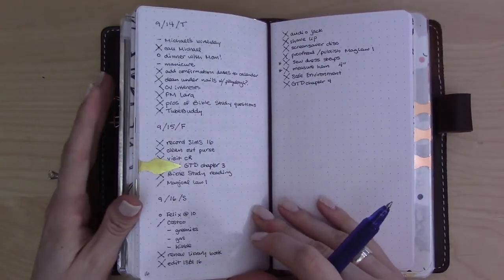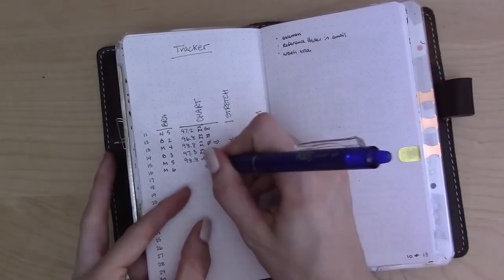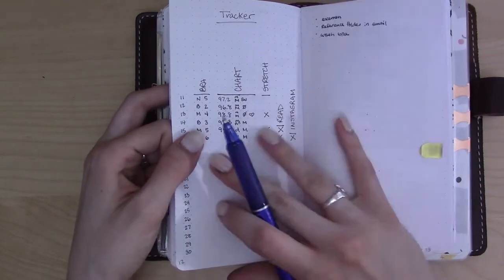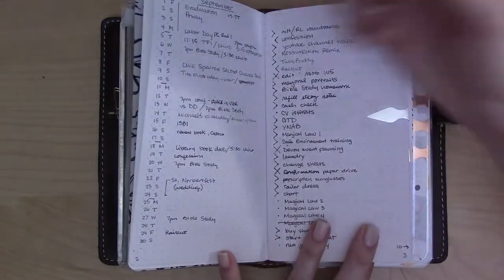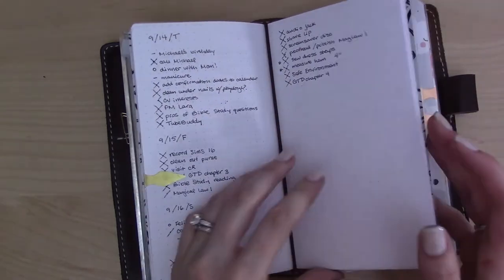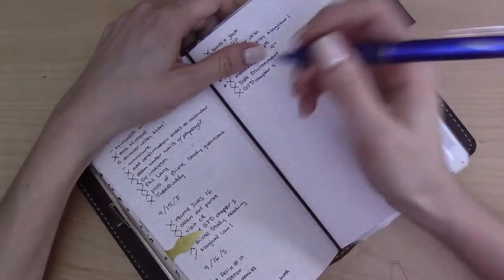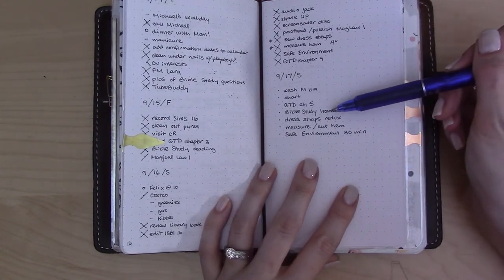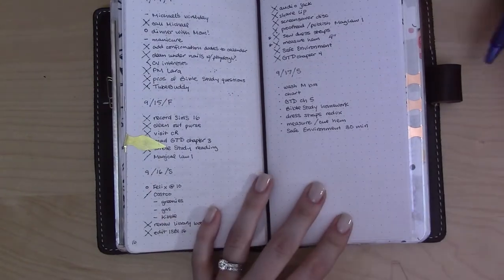minimalistbujochallenge Day 17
Join me on a journey of self-discovery as I go way back to the basics of Bullet Journaling in an attempt to prove that you don't have to be fancy to use this system!

Thanks to Ryder Carroll for creating the Bullet Journal, and for making the video to teach the rest of us. You should watch it